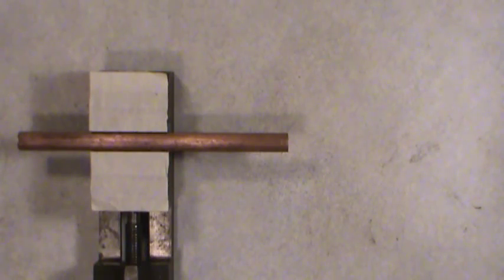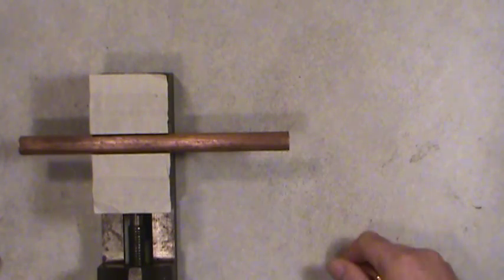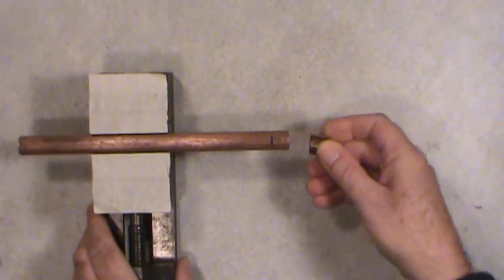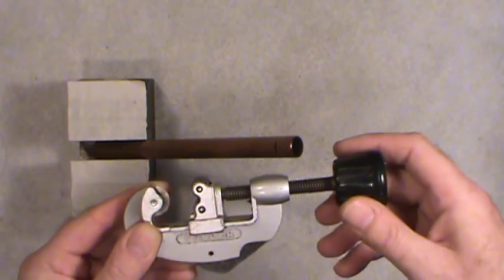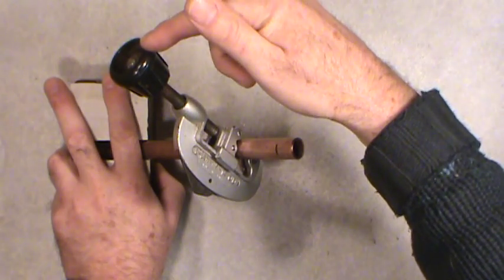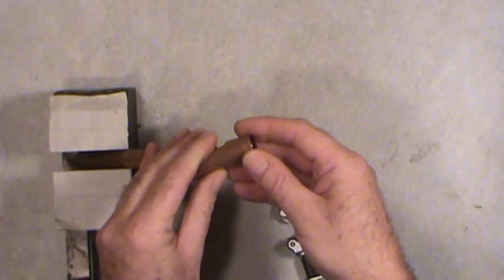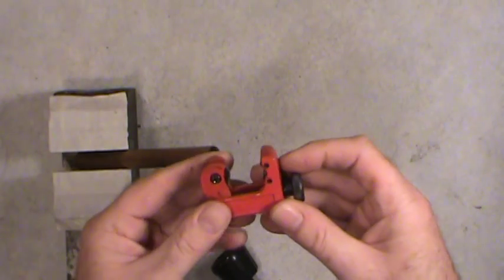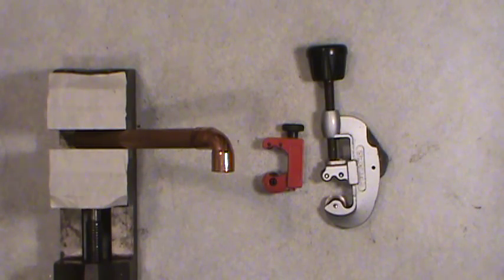How to Cut Copper Plumbing Pipe (Part 1 of 2 Parts)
How to Cut Copper Plumbing Pipe using a Tubing Cutter Tool